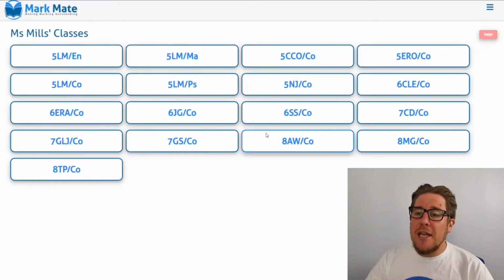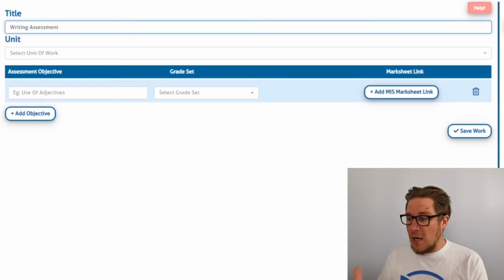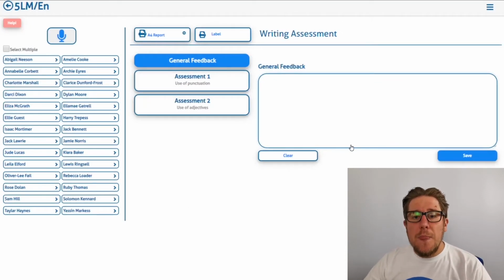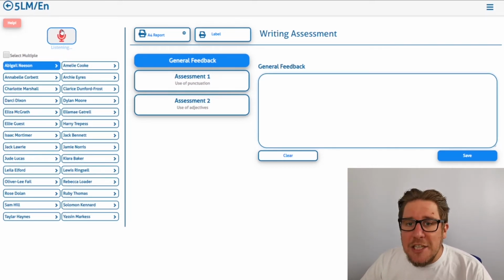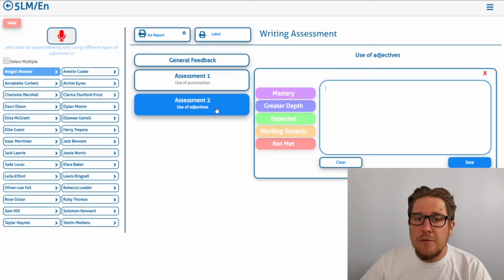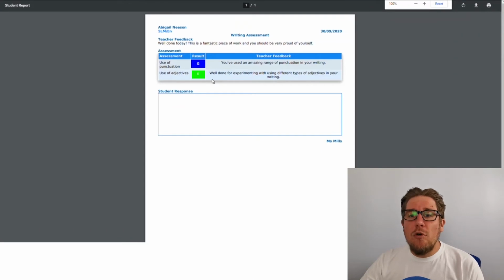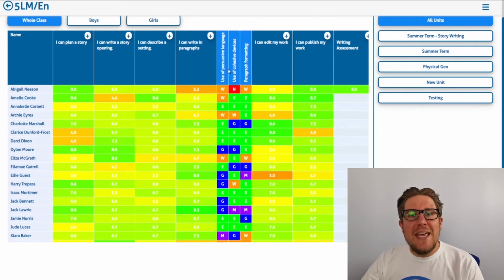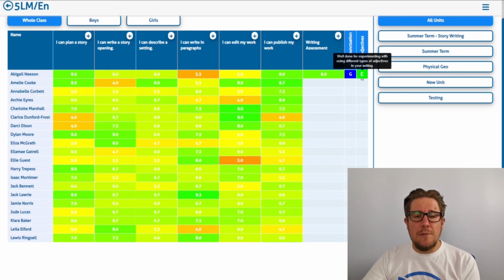Guided Tour Of Mark Mate With CEO James Holmes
Mark Mate is a revolutionary new marking and assessment platform that is quickly being adopted in schools across the UK.
Easily reduce your workload by using dictation in your marking. Dictate your feedback to students and then print it instantly on labels to stick into books. We're the online markbook for marking and assessment you have been looking for, bring digital marking to books!

In this video, CEO James Holmes give you a quick 5 minute guided tour of Mark Mate to give you an understanding of how we could help reduce your teachers' workload in school.

To book your 1:1 guided tour or get your free Mark Mate account,